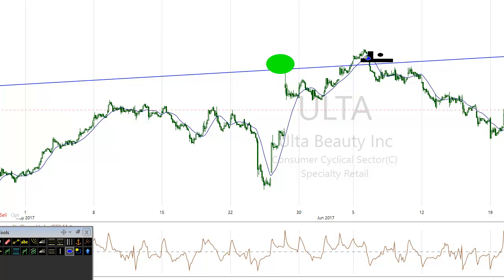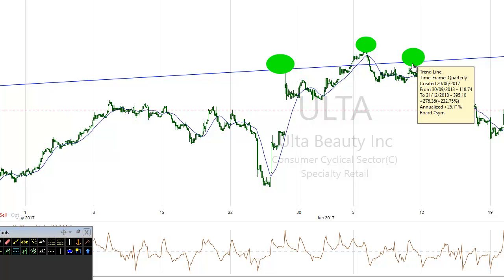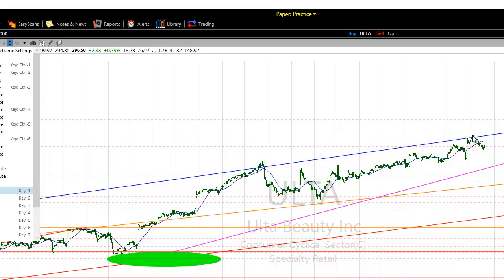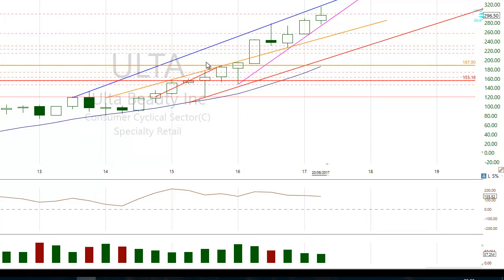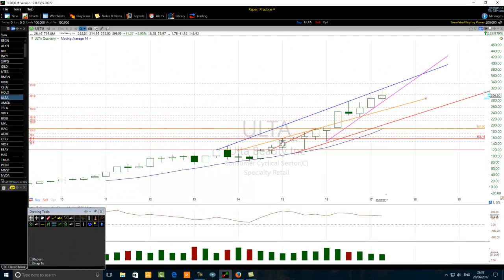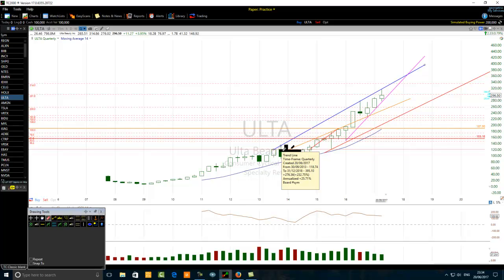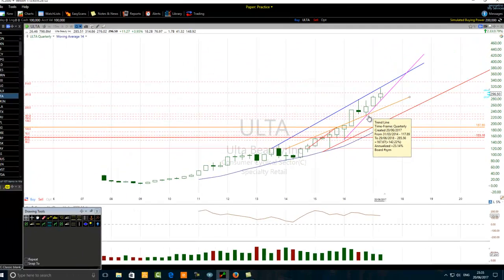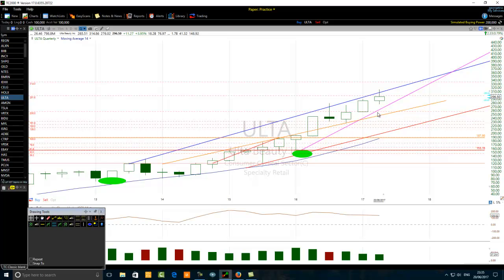The Secrets Of High Times Frame Trend Lines Trading Technique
Find out about how one can use a higher time frame trend line
trading technique to improve scalping, day or swing trading.

This simple trend line trading technique will light up your
tehnical trader eyes.
Just be sure to watch the full length of this trading tutorial.